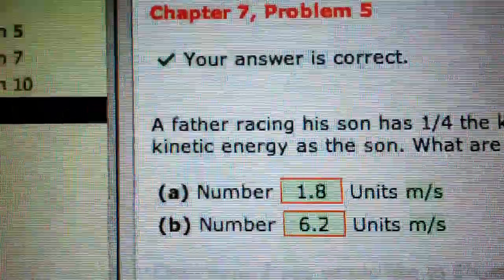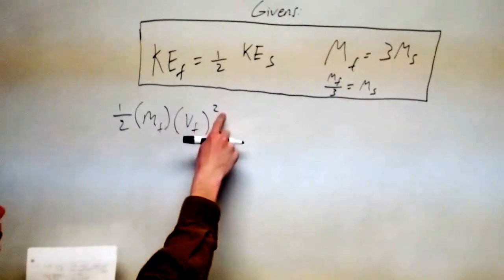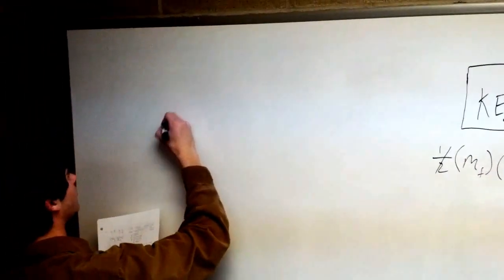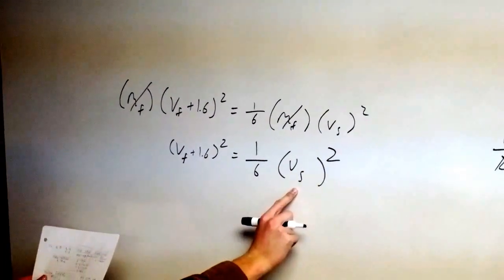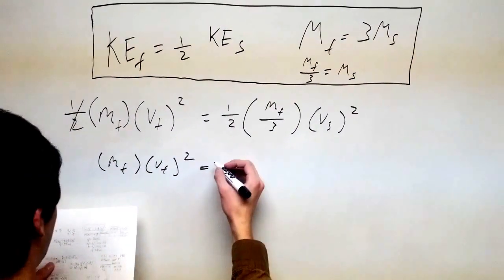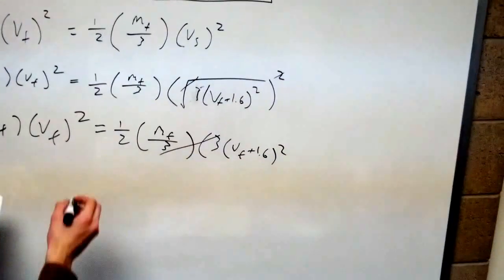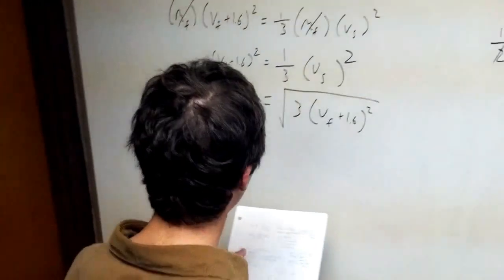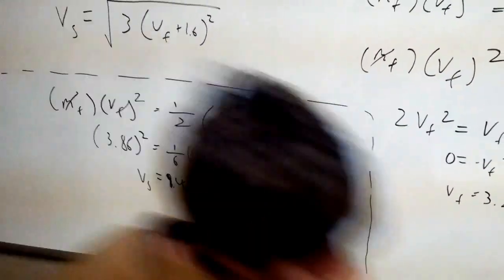Physics #5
Son and Father